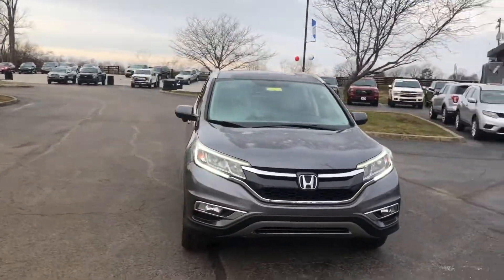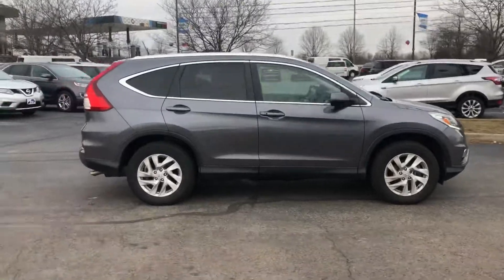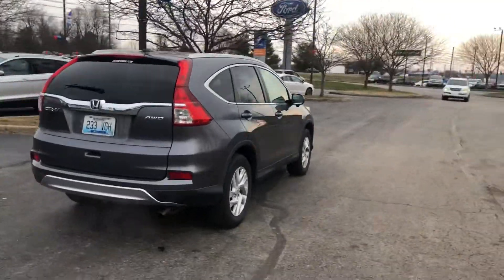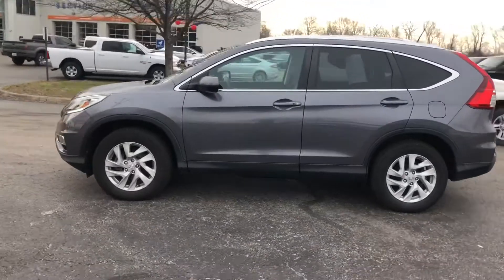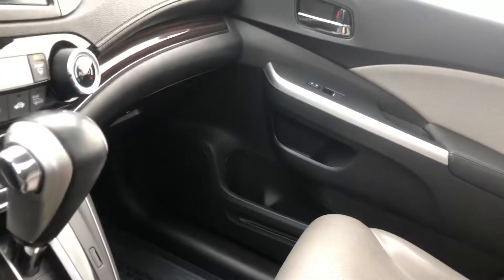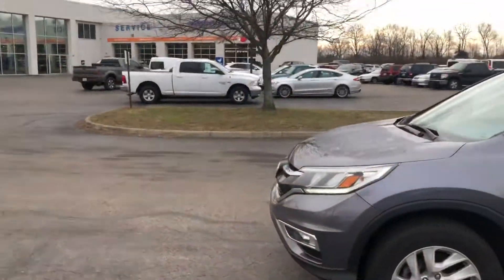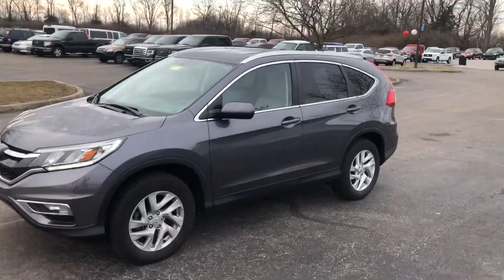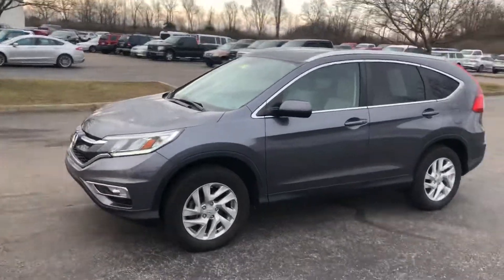2015 Honda CRV